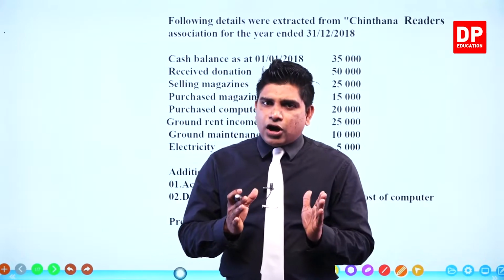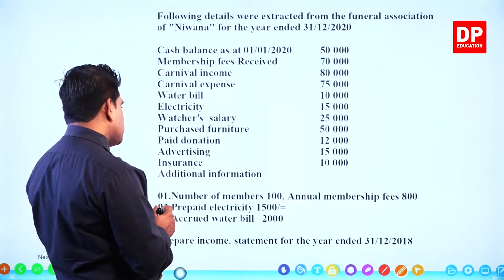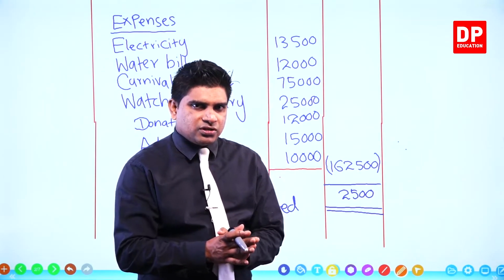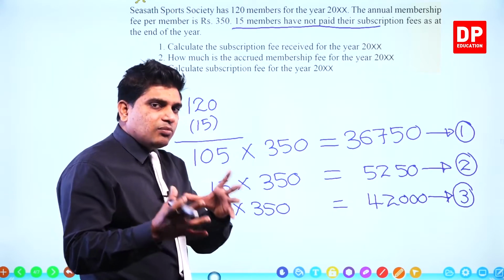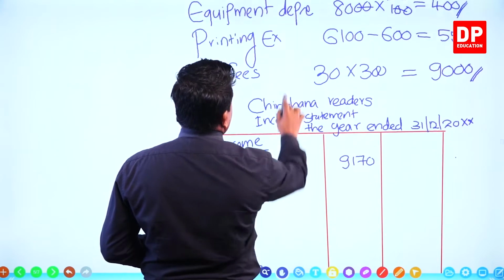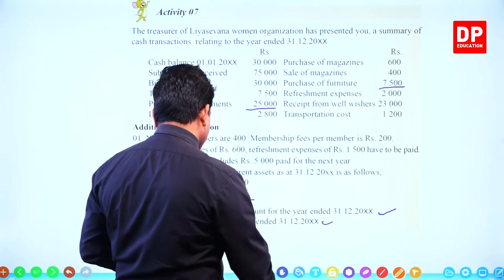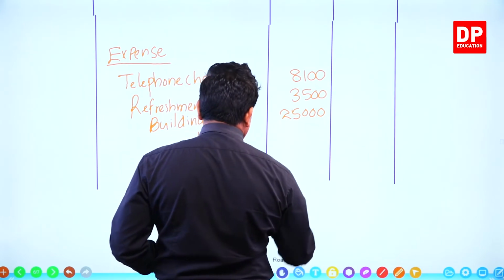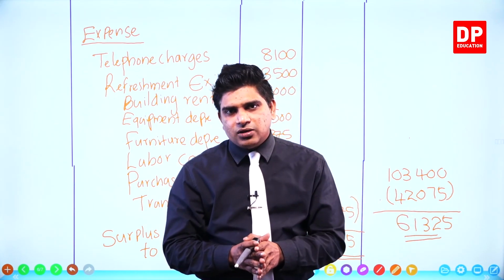Lesson 06 Not for Profit Organization - Part 03 | Business Studies | Grade 11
Lesson 06. Not for Profit Organization

Part 01

Part 02

Part 03

3.1 Questions⏩00:00:00